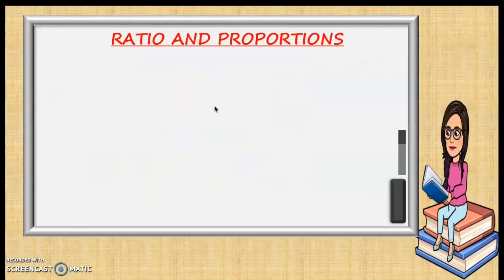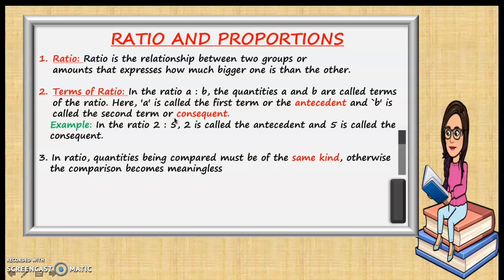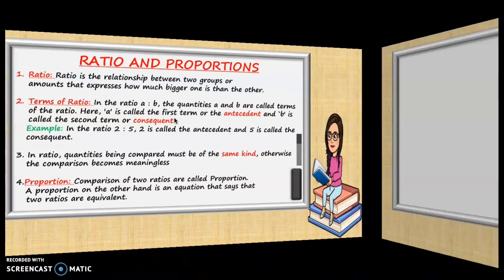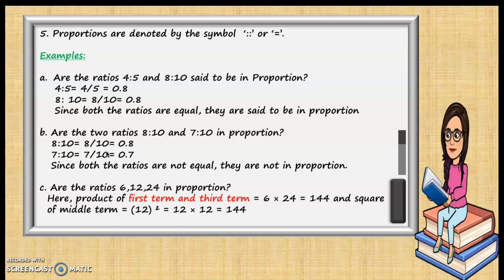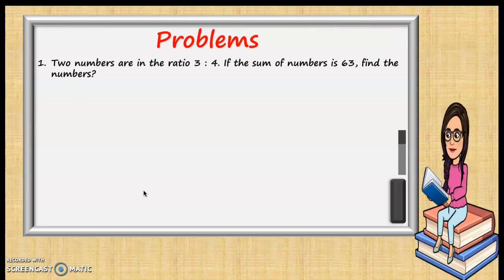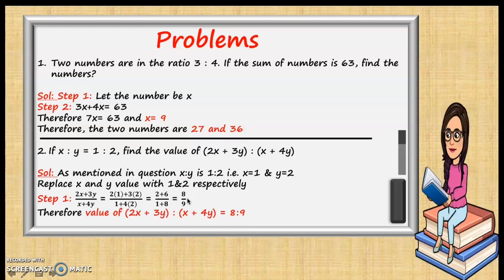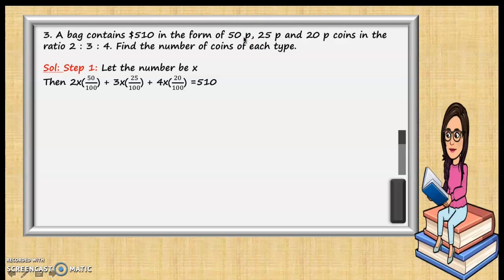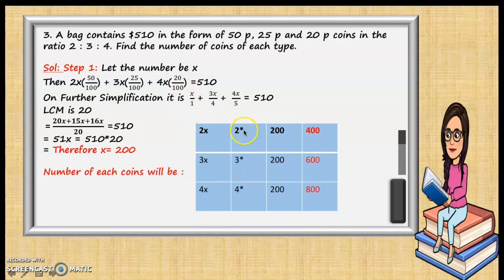How to solve Ratios & Proportions Problems 2020 || Easy tricks to solve problems easily 2020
Hello Friends,
In this video I will be teaching how to solve ratios and proportions problems 2020. This will help you to crack any aptitude and competitive papers easily. Do watch the video till the end and express your views in comment section. Do Like the video, introduce me to your friends and family by sharing the video and without fail Subscribe to my channel and click bell icon for more free educational videos
Thanks :)

2. - Top 7 Secrets on Focusing
3. - How to solve calendar problems 2020 (Basic to Advanced)
4. - Top 10 Best Ways To Wish Happy Birthday